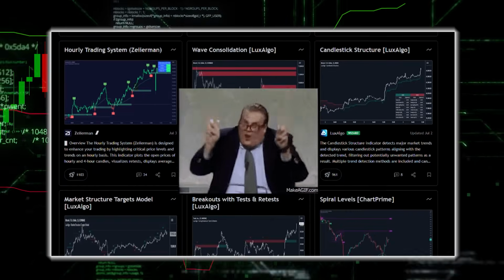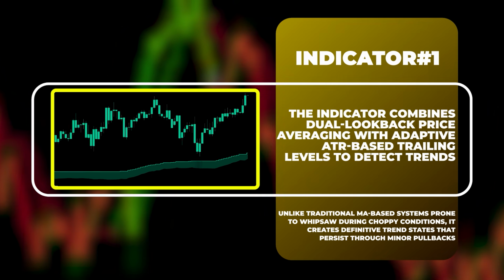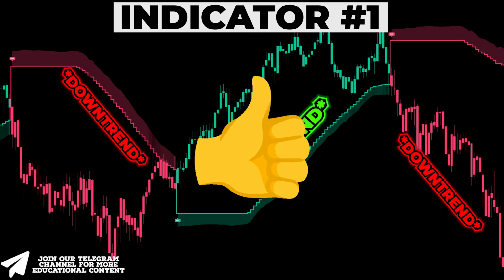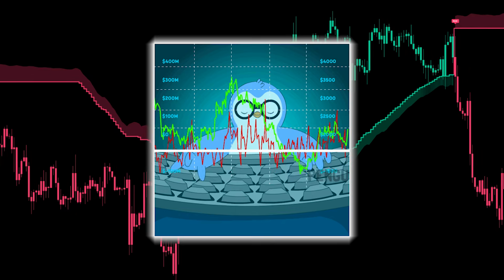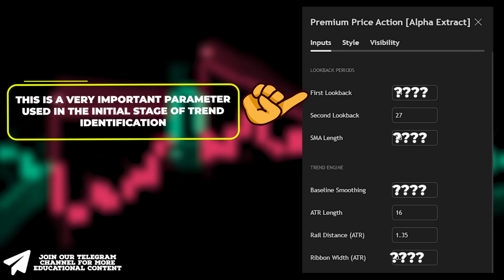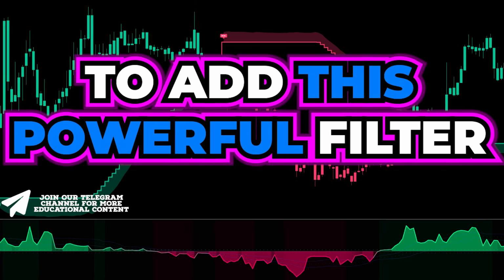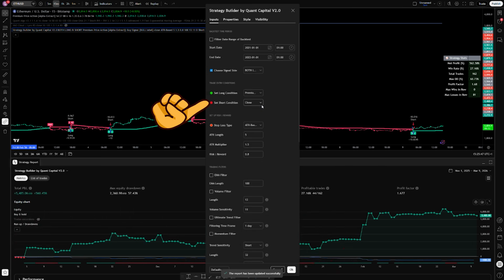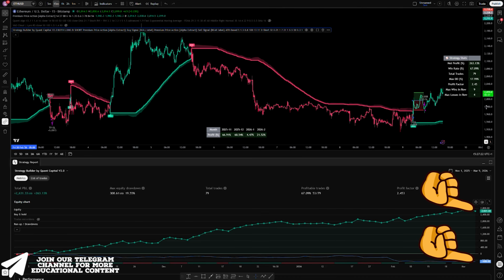This Might Be the Best Buy Sell Indicator on TradingView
Searching for the best buy sell indicator on TradingView? In this video, I test a powerful buy sell TradingView indicator that might be one of the most accurate tools available right now. This advanced TradingView indicator delivers clean entries, adapts to volatility, and simplifies your chart without stacking multiple tools. Make sure to watch the video until the end to catch every important detail.

IMPORTANT